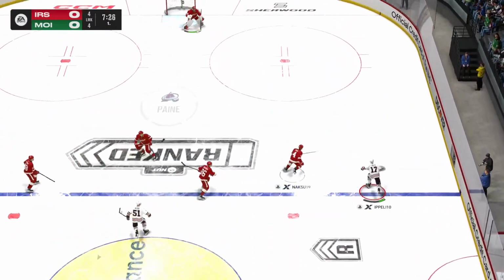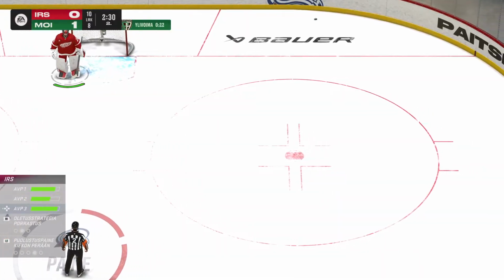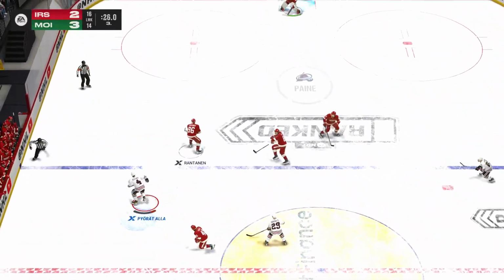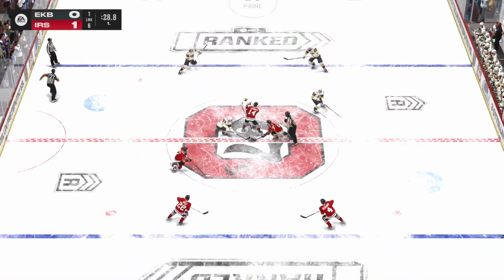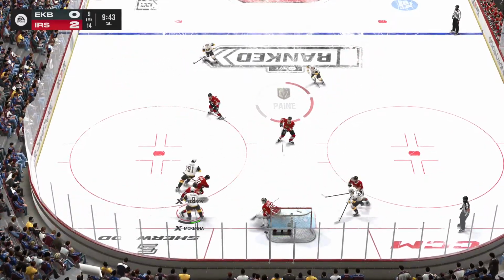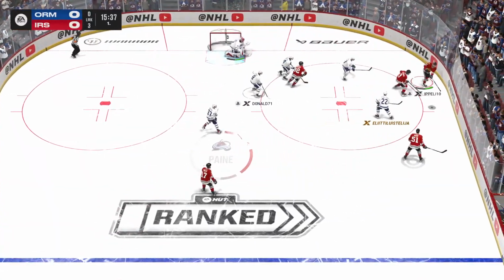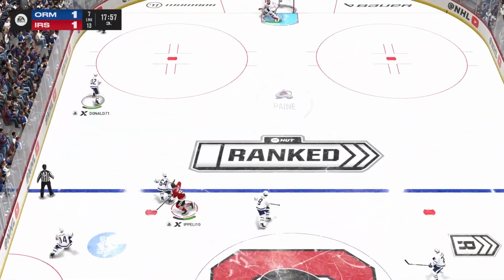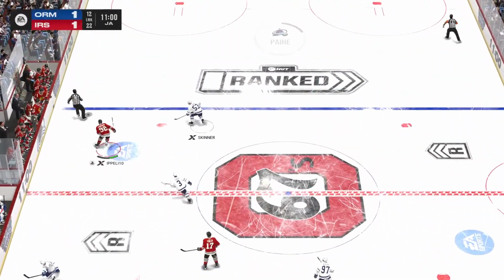Se on NHL 26 aika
NHL 26